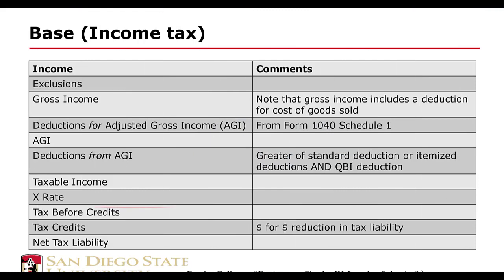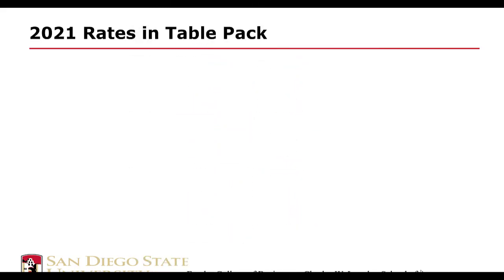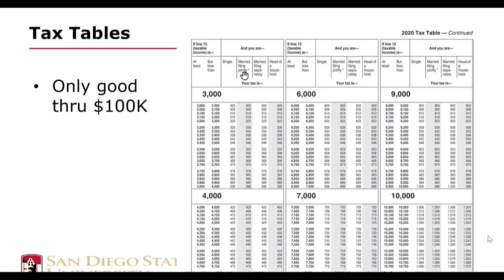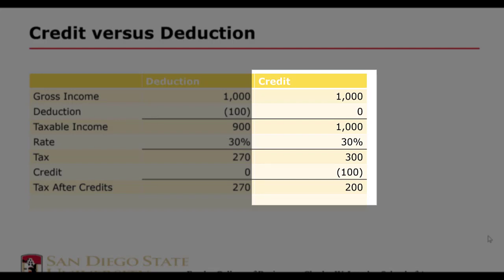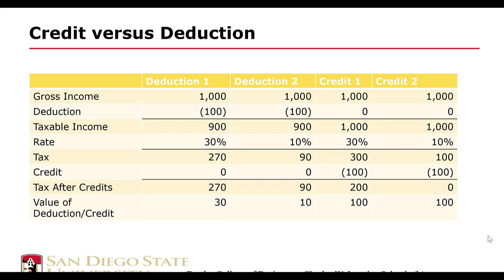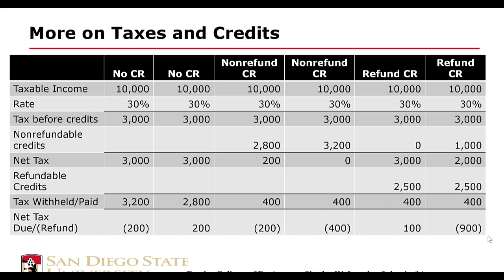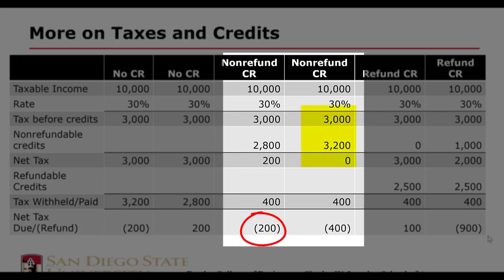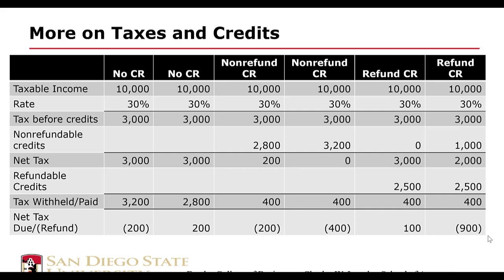ACCTG624 Chapter 3 Part 3 Rates and Credits